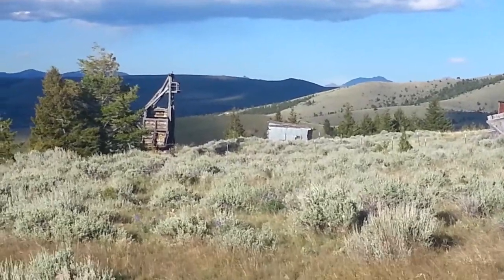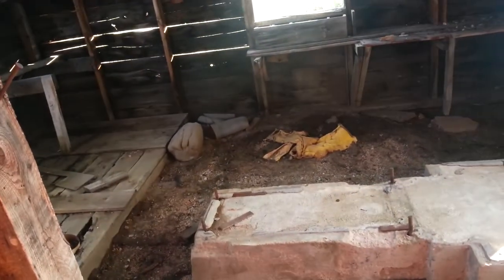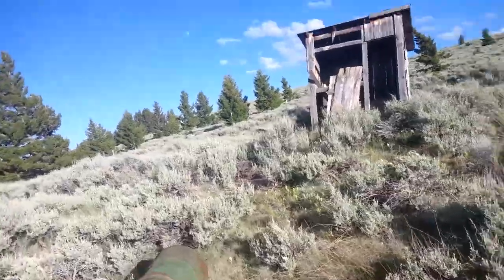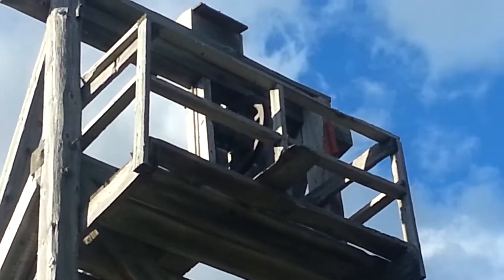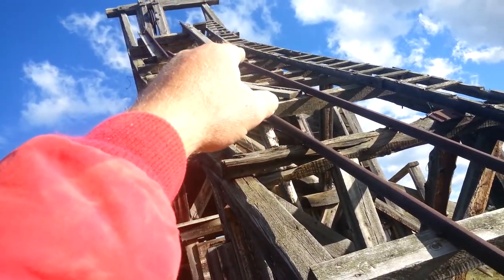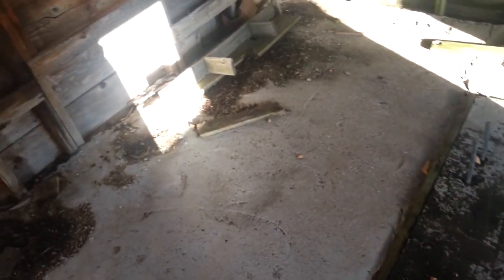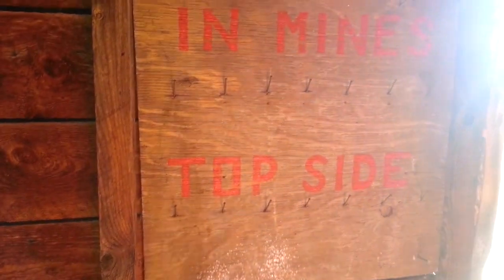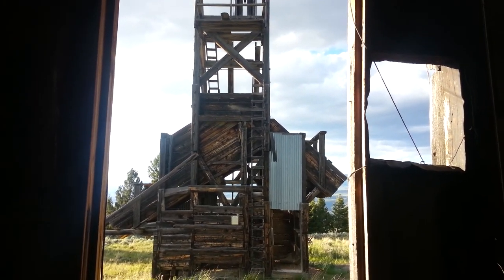Exploring the St. Lawrence Mine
This is an inclined shaft that drops 200 feet down into the ore body.